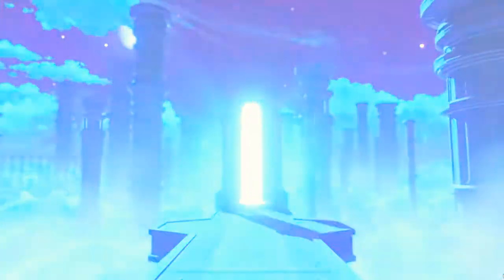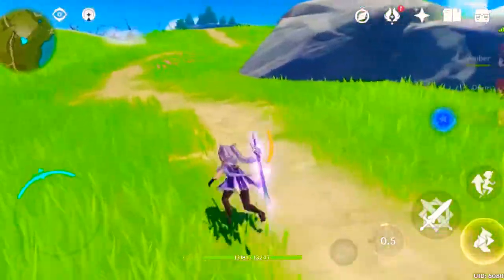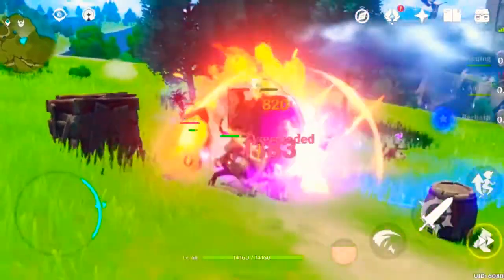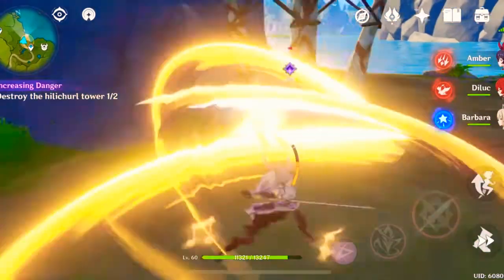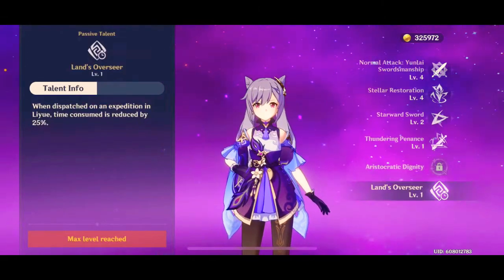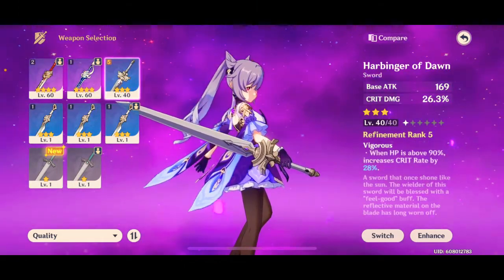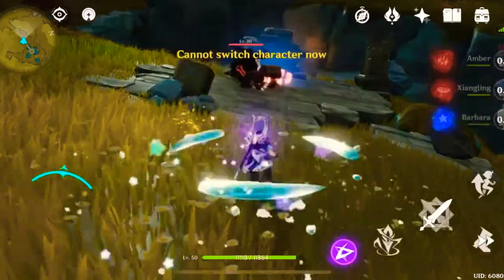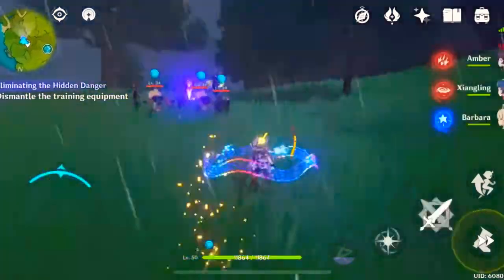Genshin Impact | EVERYTHING You Need to Know About Keqing